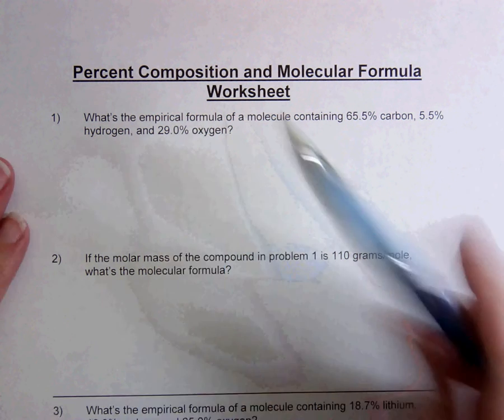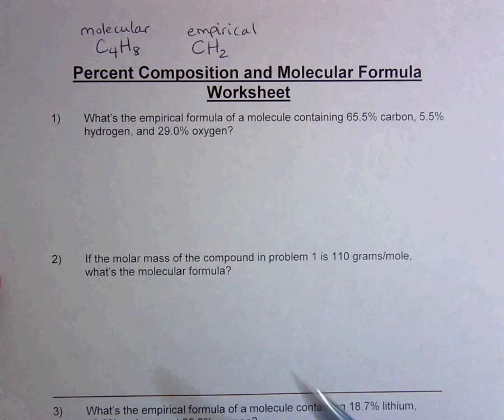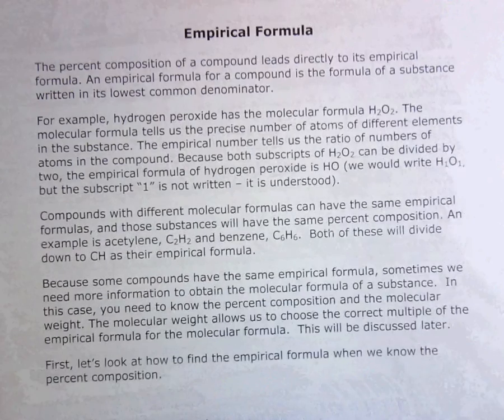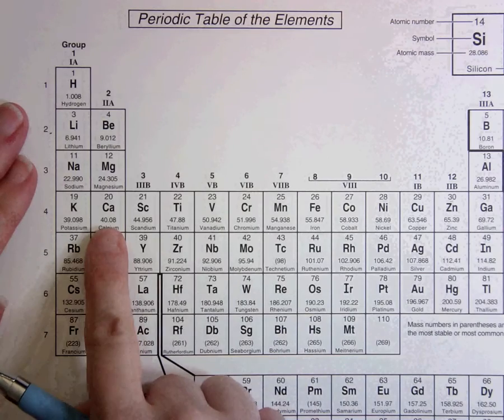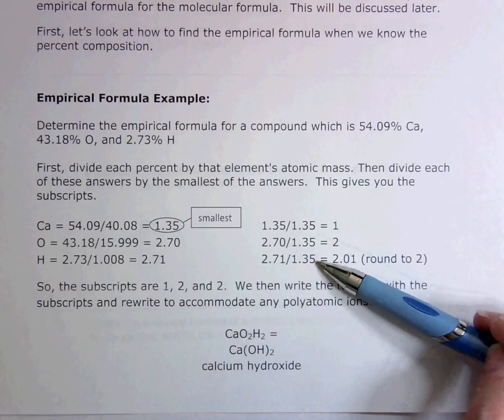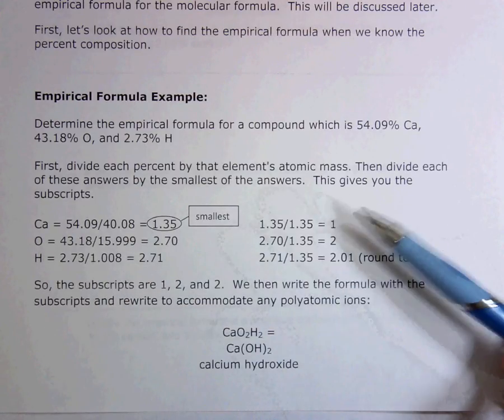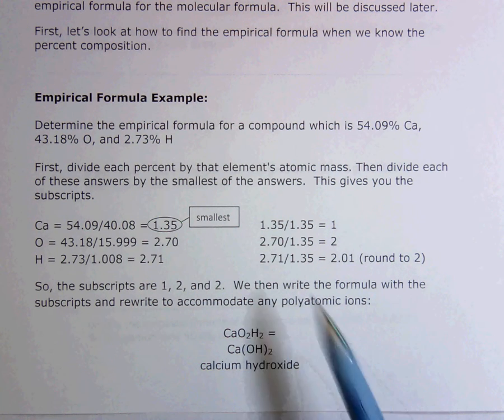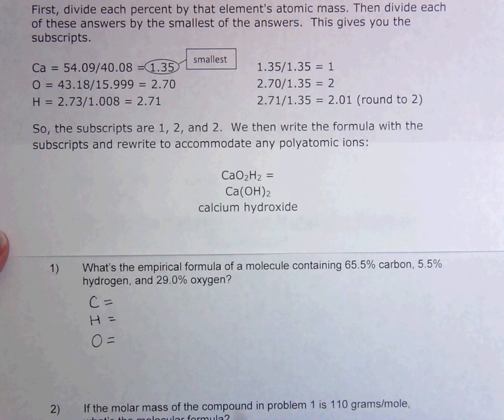Percent Composition and Molecular Formula Worksheet